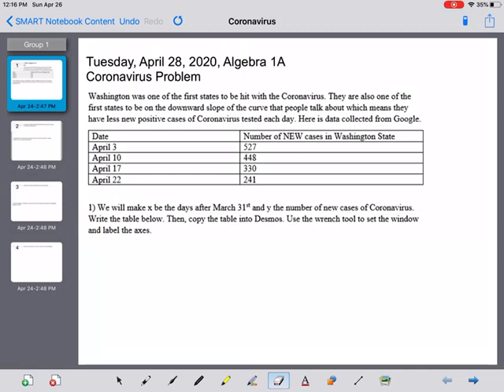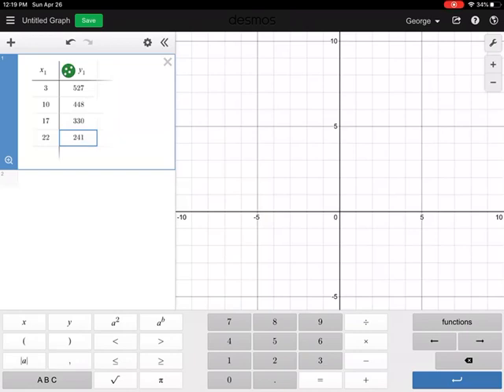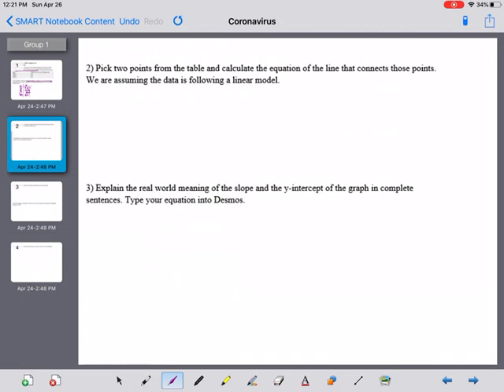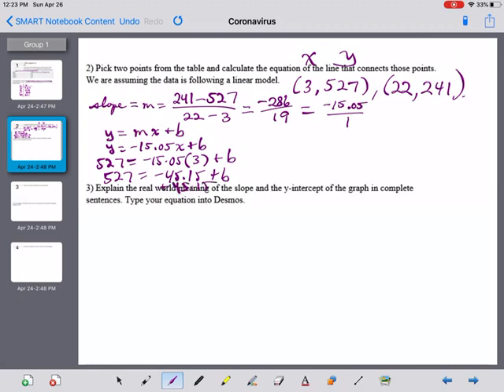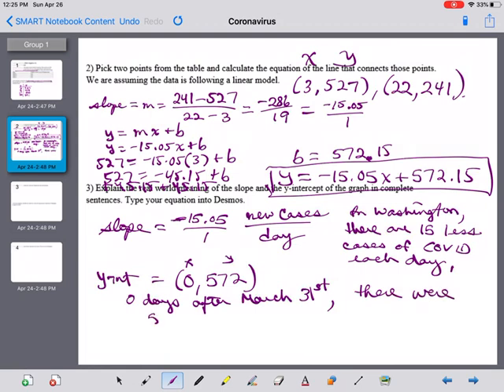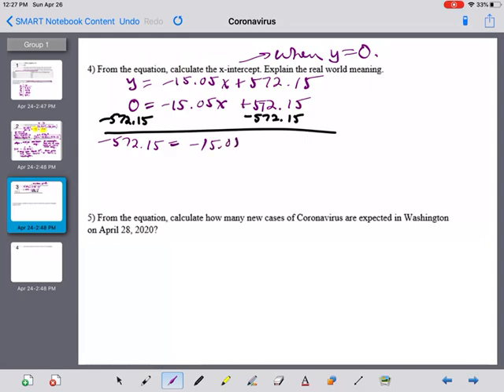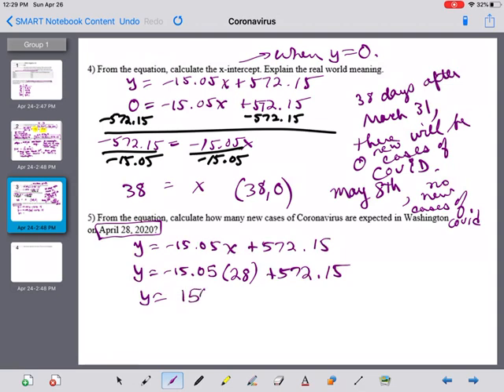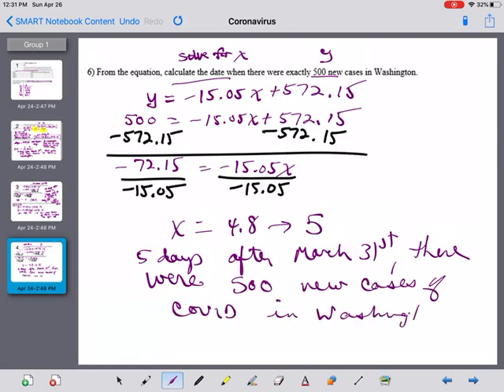Covid pt 1